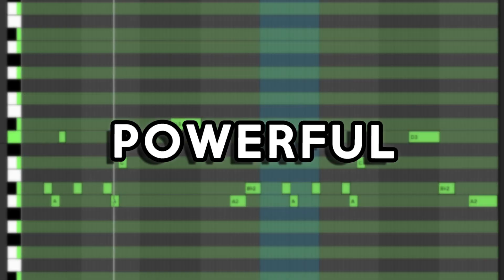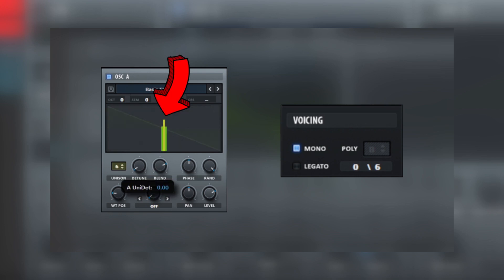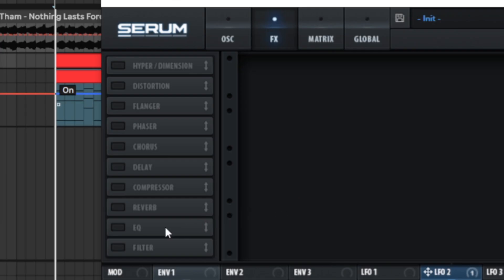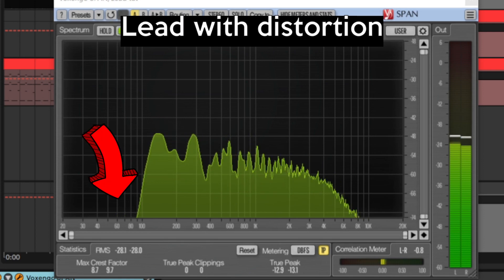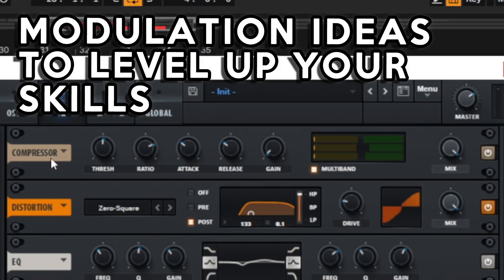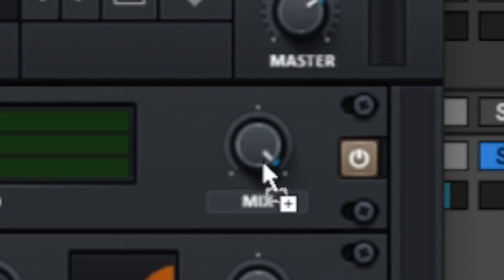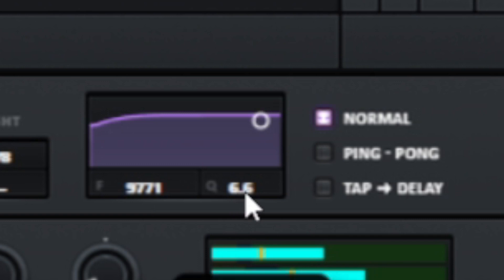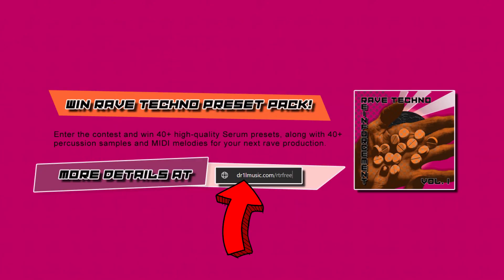Heavy Hard Techno Lead In Serum ONLY (Tham Style): In-Depth Tutorial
A full-fledged, distorted pad sound walkthrough to make your new production even crunchier. This is a Serum hard techno tutorial, but you can replicate this in any other DAW or synthesizer as well.

Timestamps:
0:00 What you'll learn + final sound
00:44 Velocity manipulation for complex melodies
01:56 Equalization automation for simple reese bass sound
04:42 Experimenting with glide
05:38 They key for a full sound
07:03 The importance of equalization
08:44 Modulation ideas to level up your skills
11:23 Using delay as a reverb
13:02 "Sidechain" "compression" in Serum
14:17 Stereo width manipulation in Serum